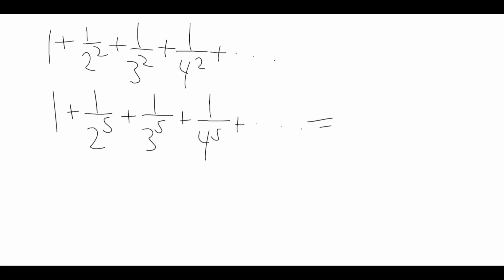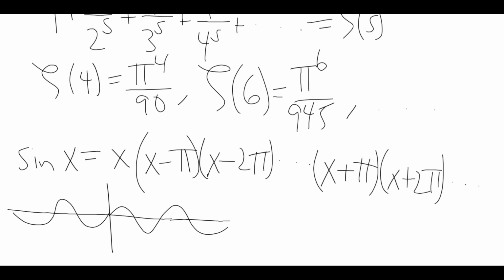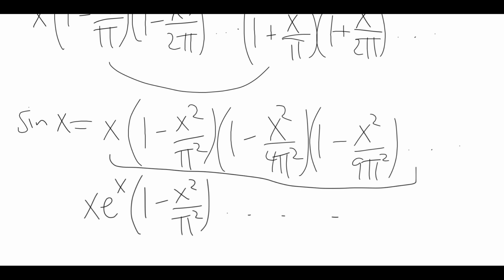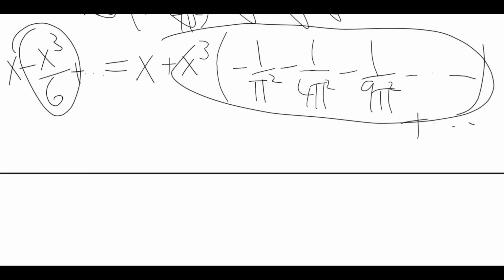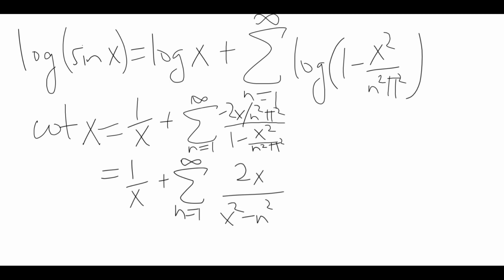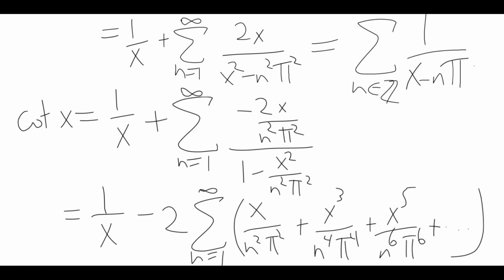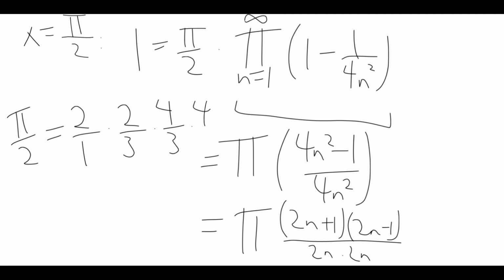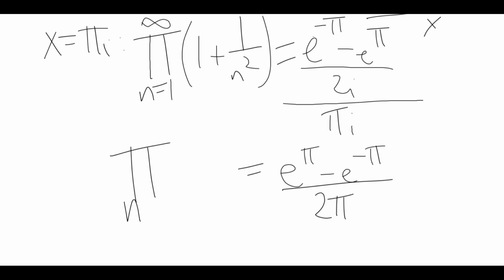31.4 Days of Pi: Euler's sine product and the Riemann zeta function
This video is part of a series on pi, in order to celebrate Pi Day (Pi Month on this channel). Here, we show how Euler computed the sum of reciprocals of even powers. Along the way, we find several surprising identities involving pi.